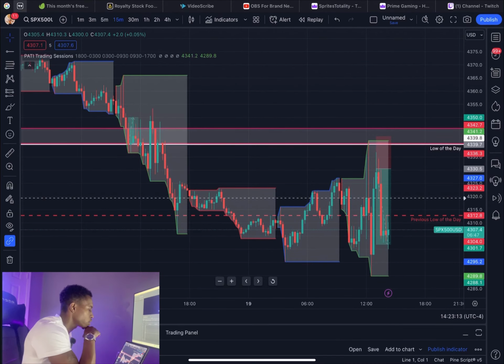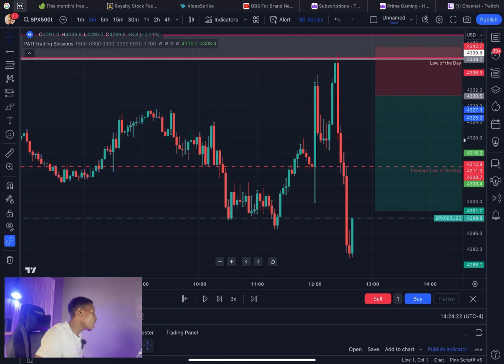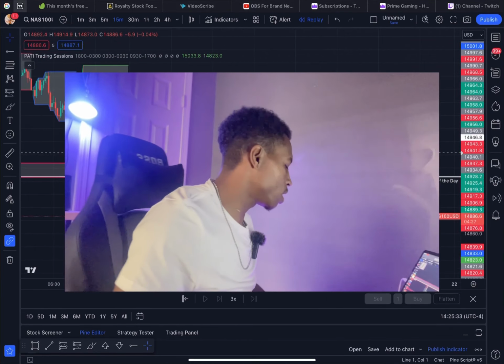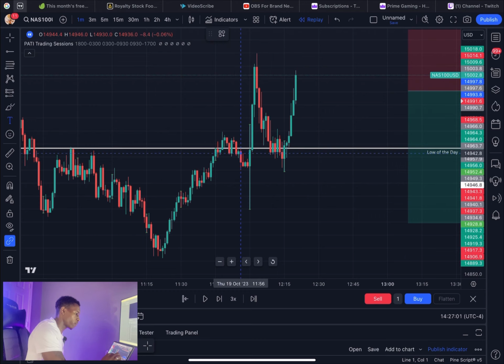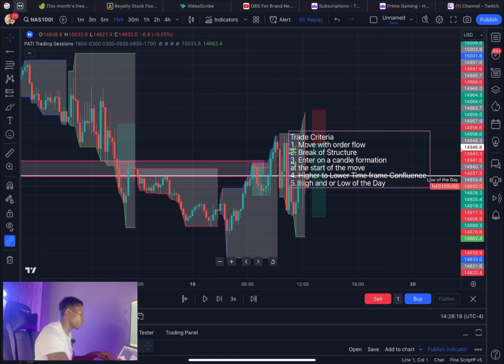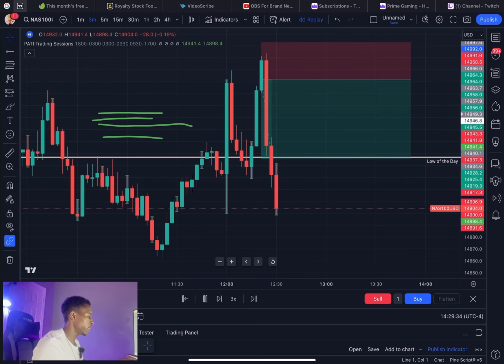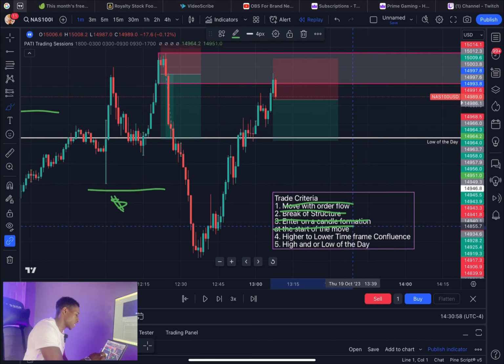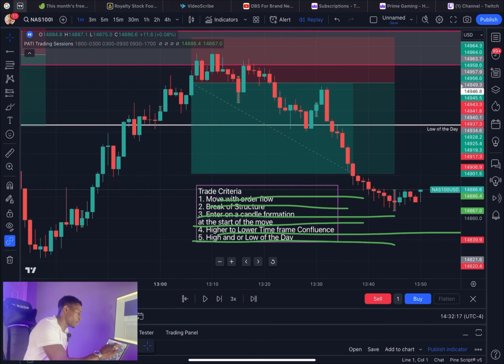SPX500, US30, and NAS100 Daily Analysis October 19th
Hey Millennial Traders!  Hope you guys enjoy the content I post My daily analysis everyday so i hope this helps. Next week ill be starting to do live trades so everyone can follow me and i hope to see you there. Also, when these trades hit my zones, i will be taking them too just to show you all my consistancy.  My plan is to have a positive week every week.  Thls helps me realize that having a RED day is just apart of the game. But having a GREEN week means that I have been more profitable more days than i have RED.

i

Here’s all the Gear I Use
DJI Osmo Gimbal 6
DJI Mic
iPad Pro 12.9 inch
Logitech Keyboard
Dell Inspiron
Lighting Strips
LED Light
iPhone 13
Try the refurbished one
Standing Desk
Bossin Gaming Chair

Here’s what you might have missed
Daily Analysis for US30, EUR/USD, and NAS100 October 2, 2023 forex, Motivation